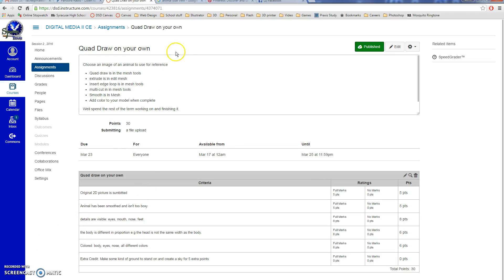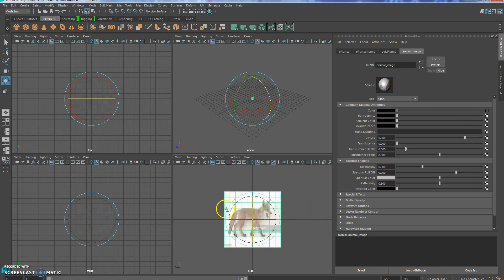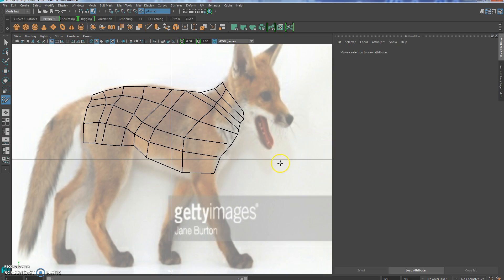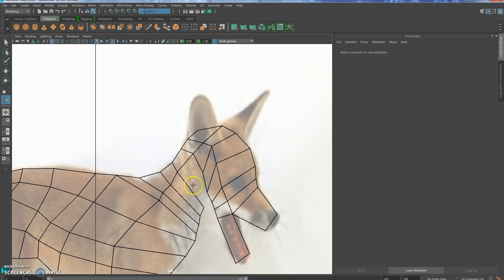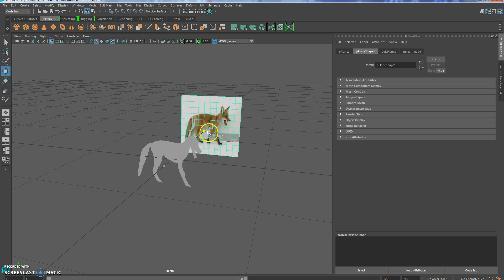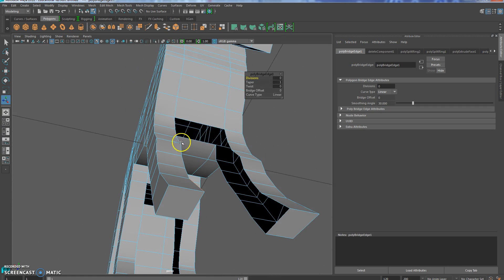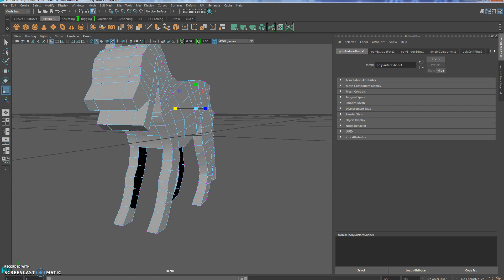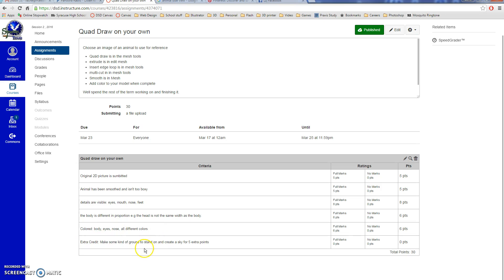Maya 2016: 09 Quad Draw on your own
Using Maya 2016 I teach you how to get started on your own 3D animal using the Quad draw tool